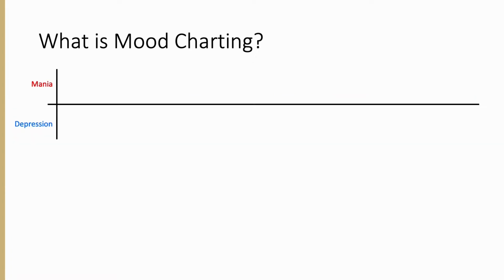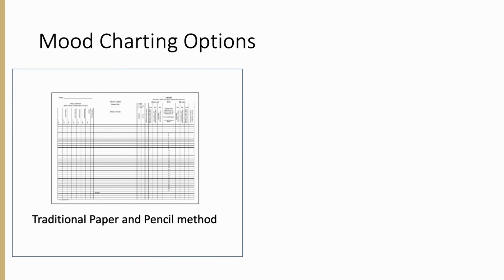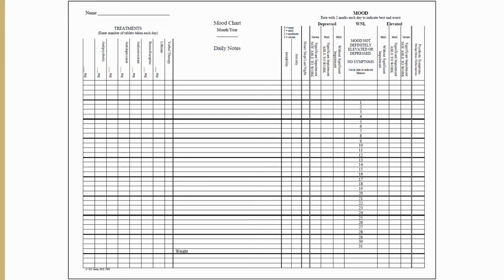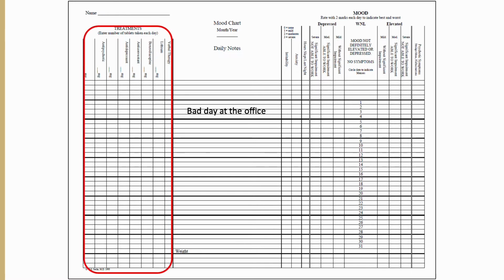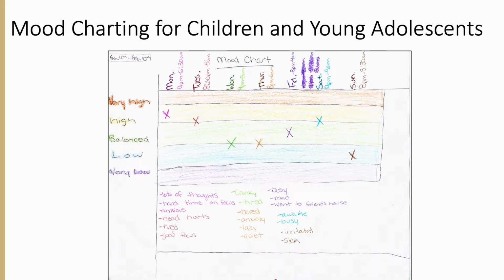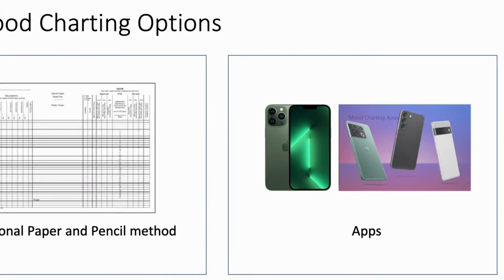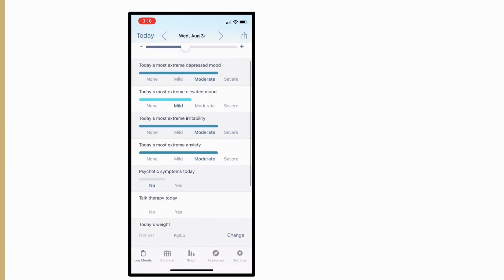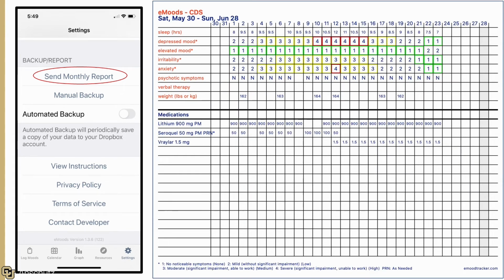CoBE: Mood Charting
An overview of the advantages of mood charting for adults with bipolar disorder.
Christopher Schneck, MD
University of Colorado, School of Medicine